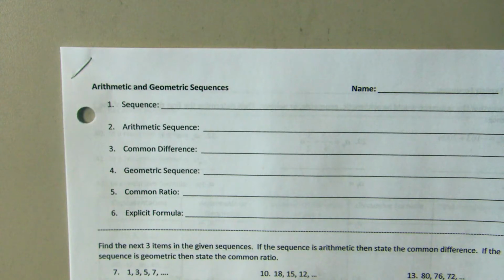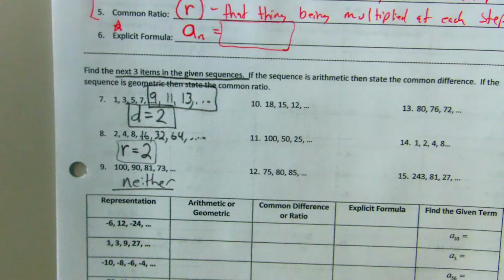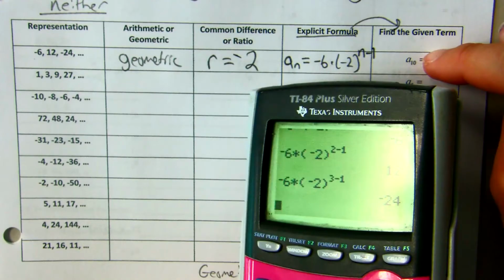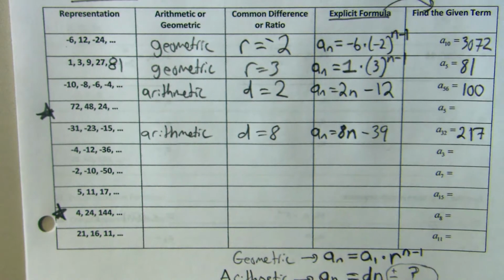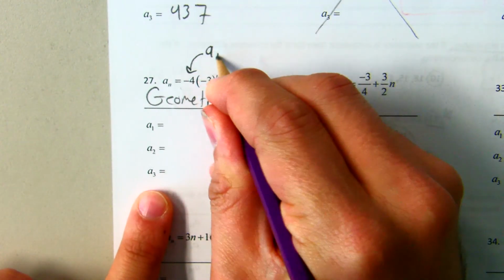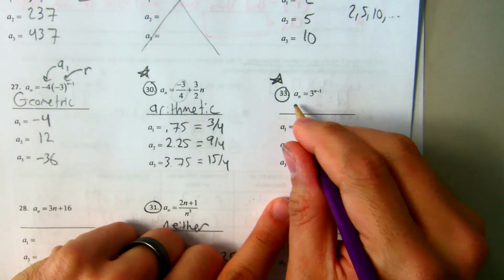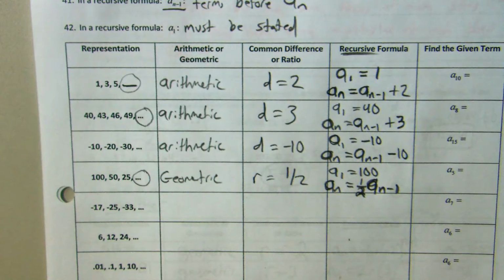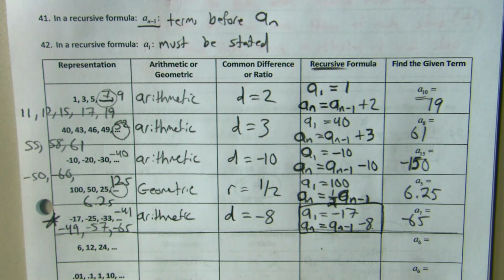Arithmetic and Geometric Sequences